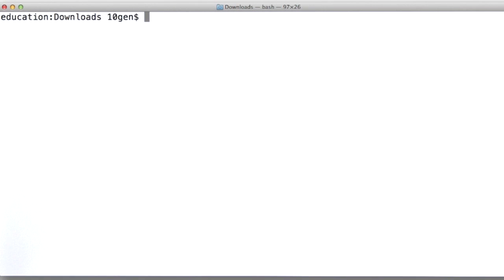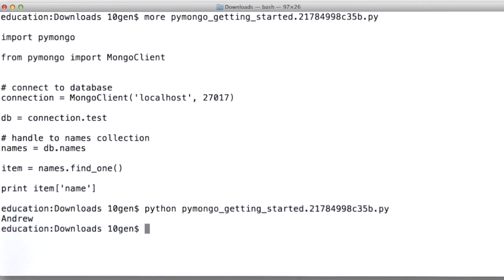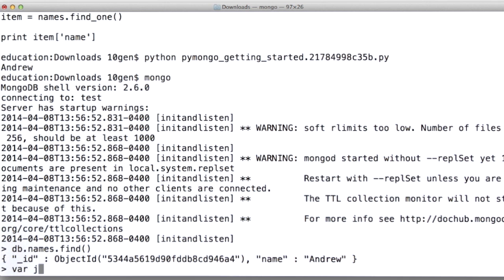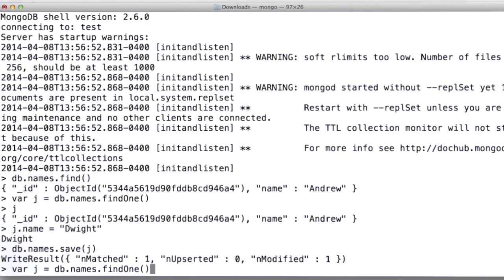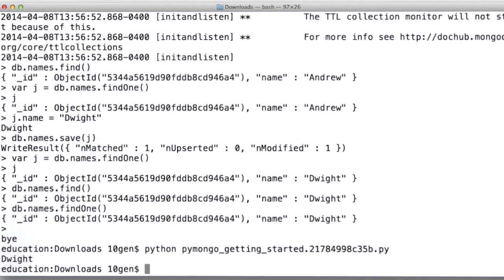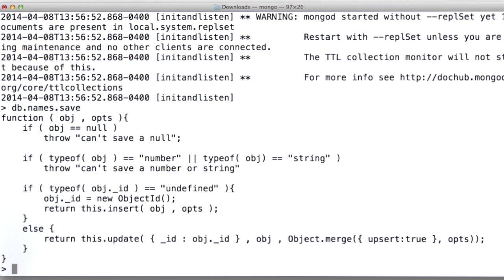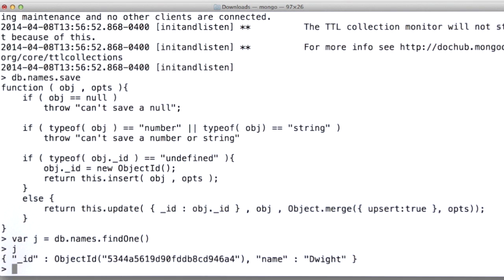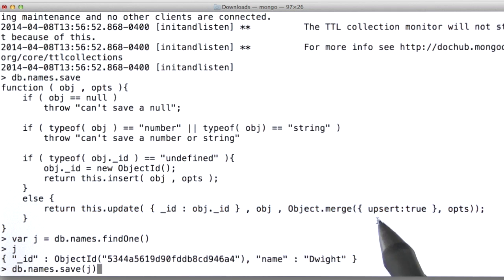hello world mongodb style